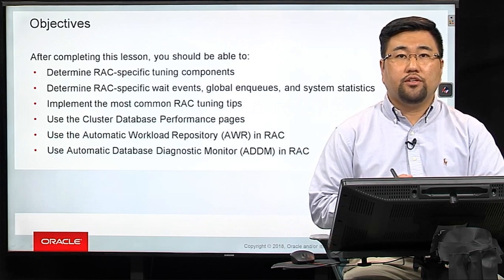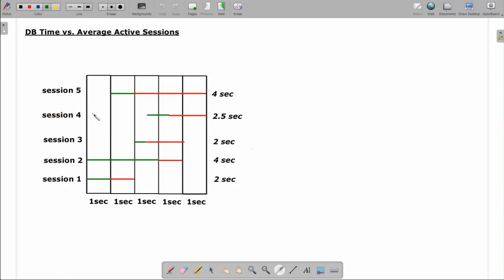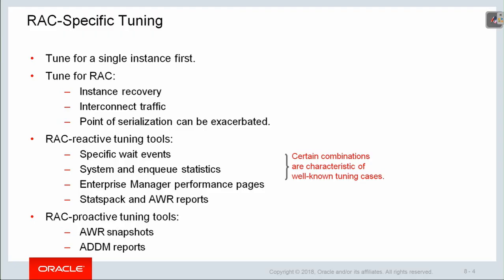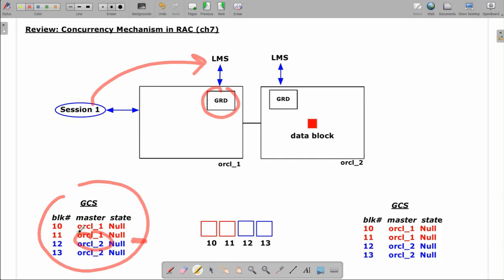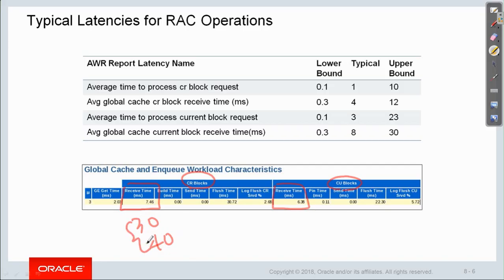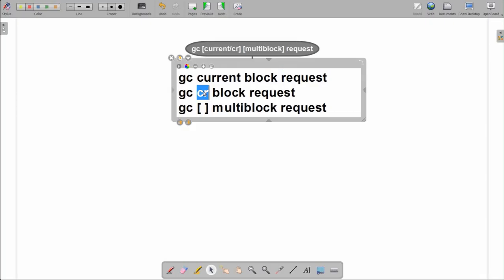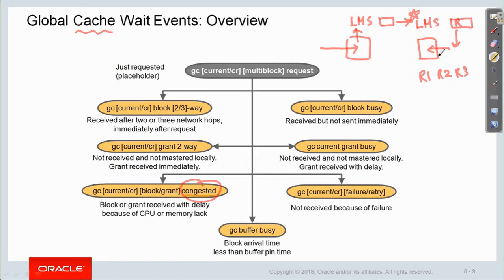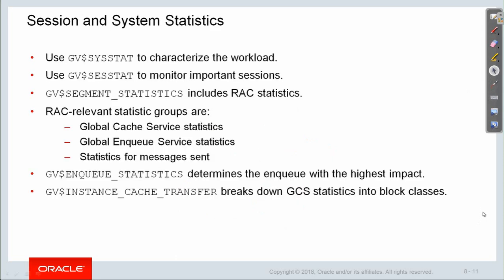RAC Database Monitoring and Tuning